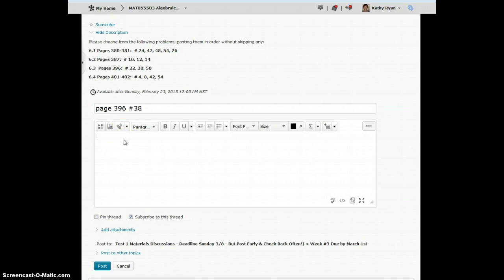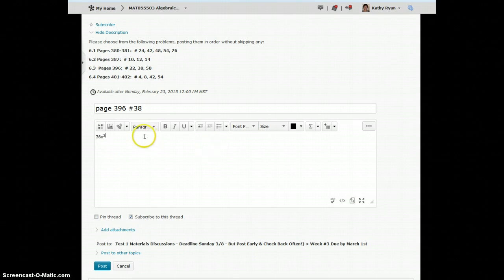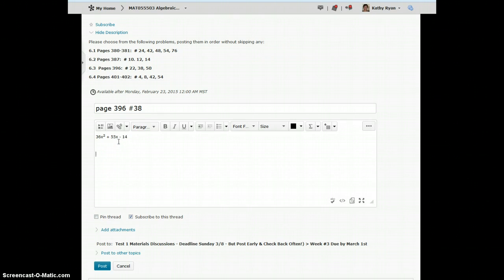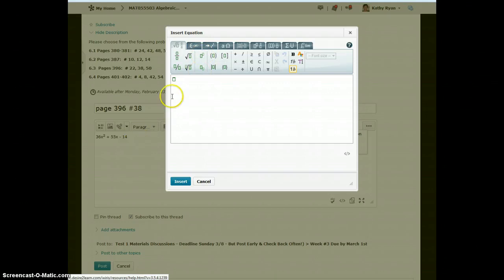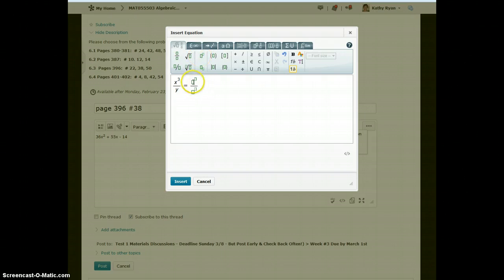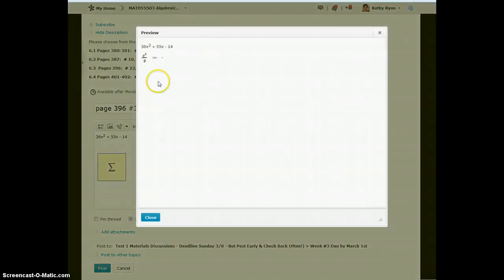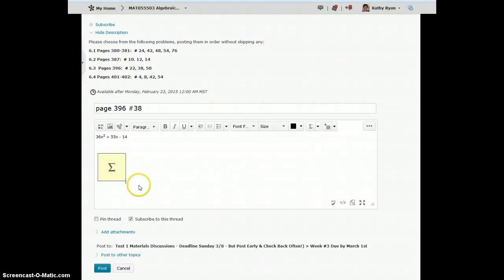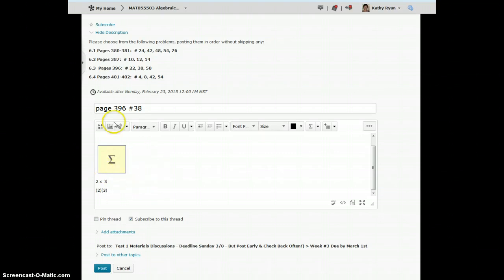How to type in the discussion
Using math symbols in D2L